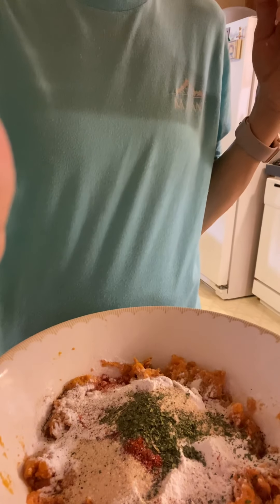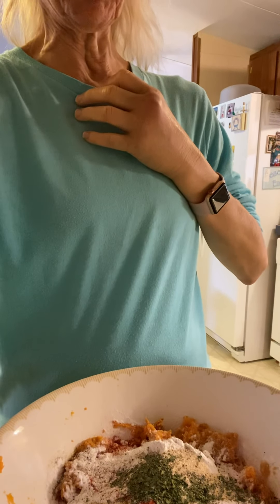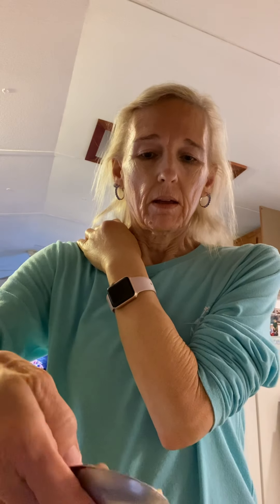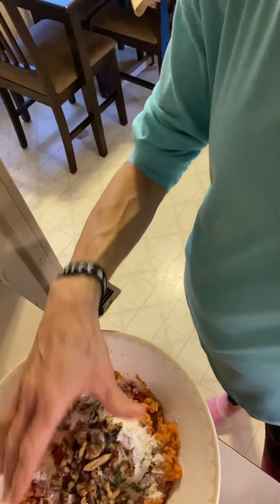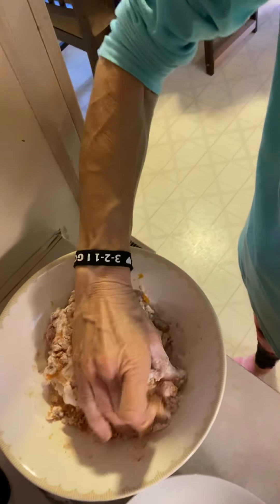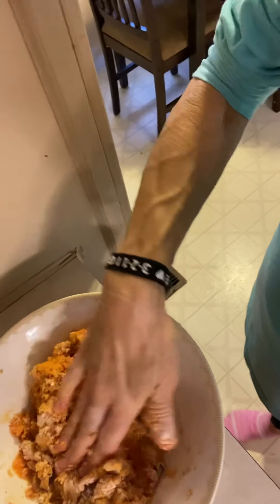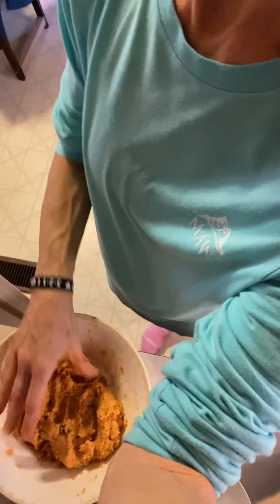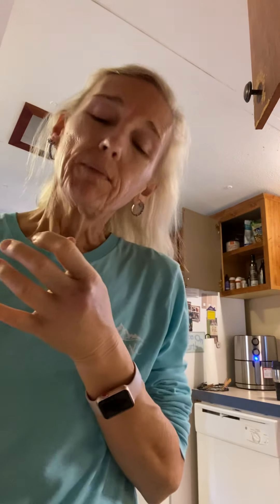November 16, 2021